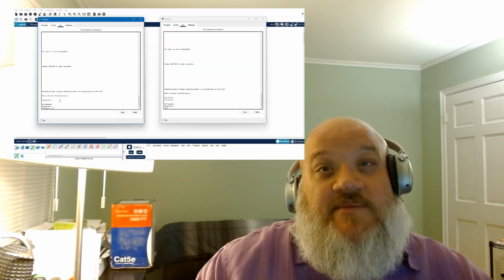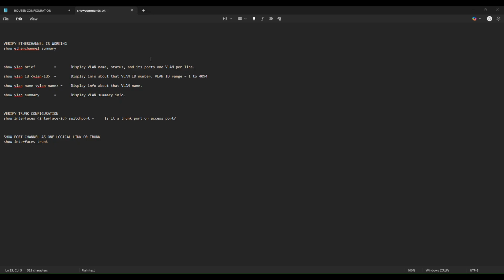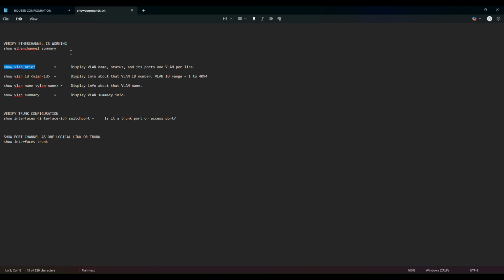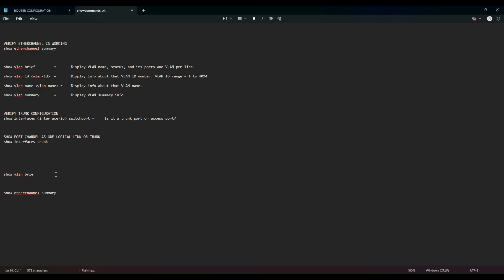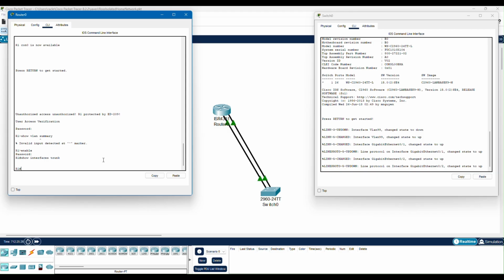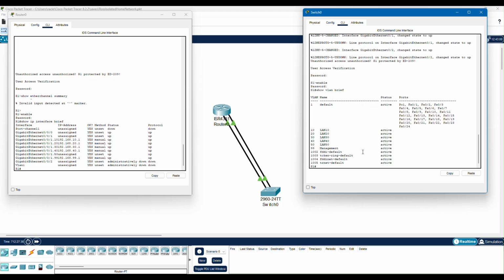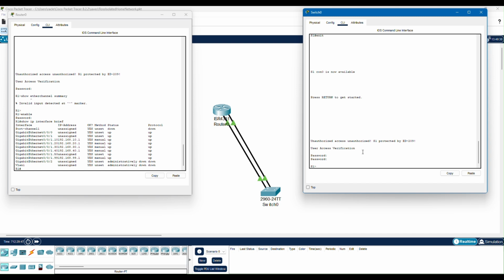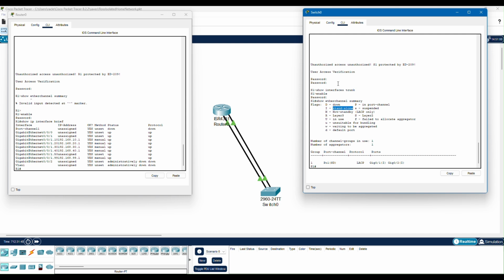Green Lights! Running Show Commands Reveals What's Working | Cisco Packet Tracer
🎉 Sometimes you just have to try again! After re-entering my configuration commands in Cisco Packet Tracer, the router-to-switch connection finally turned green. But does that mean everything is actually working?

Watch me run through the verification process using show commands to confirm:
- VLAN configuration and assignments
- Trunk port status
- EtherChannel bundle formation

Commands demonstrated:
- show vlan brief & summary

Why did re-entering the same commands work? Still a mystery! But this is why verification matters in networking.

🎓 For CCNA students, fresh graduates, and home lab builders